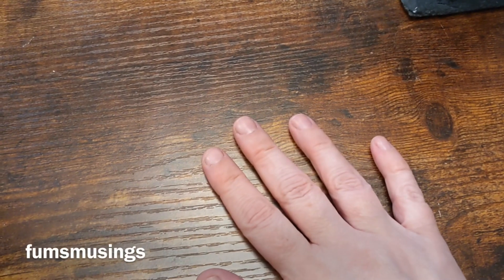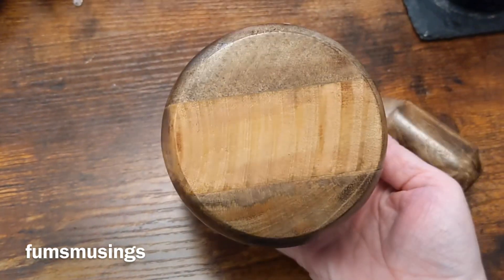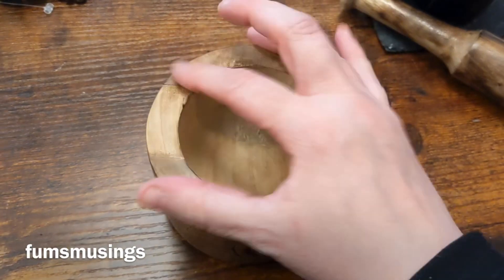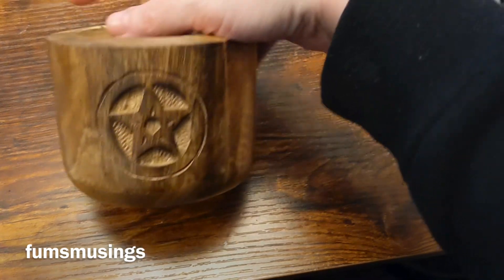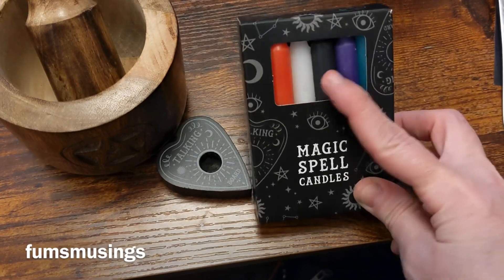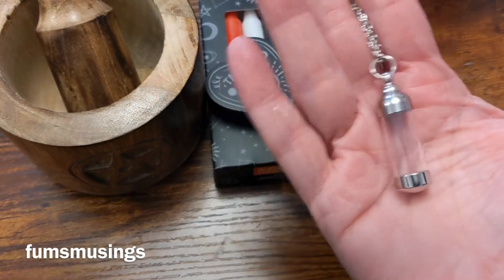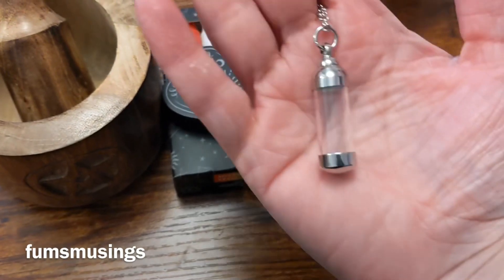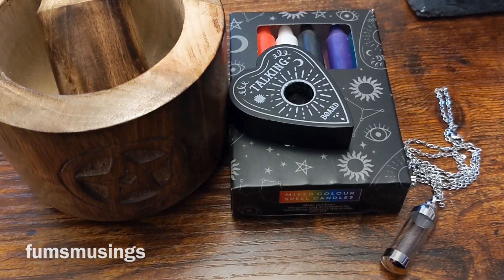Witchcraft supplies haul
My mini haul of witchcraft supplies I bought recently
also the necklace was only £5.41 it was something else I bought that was a tenner